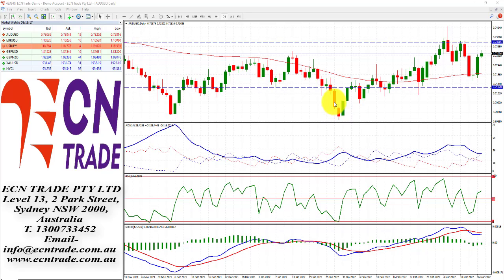ECNTRADE Webinar 2022 Mar 17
AUD/USD
Last 0.7306
Technical Bias: Australian Dollar rally benefits from a weaker US Dollar after the U.S. Fed increases interest rates by 25 bps and signals more hikes ahead.